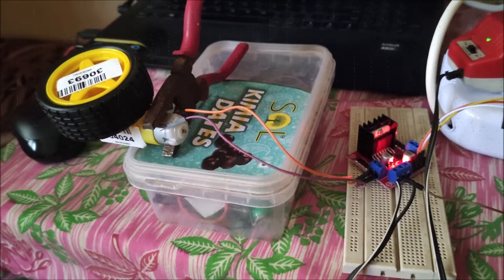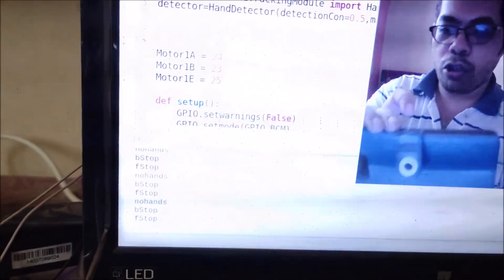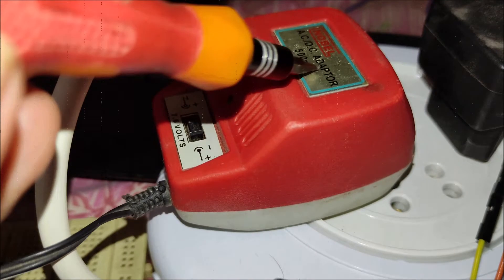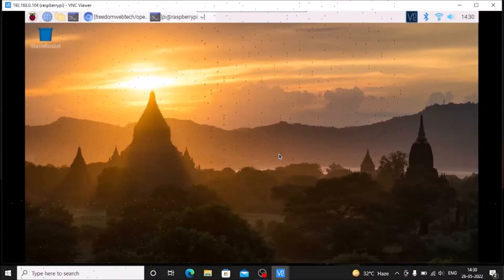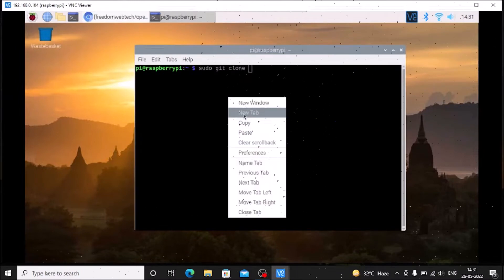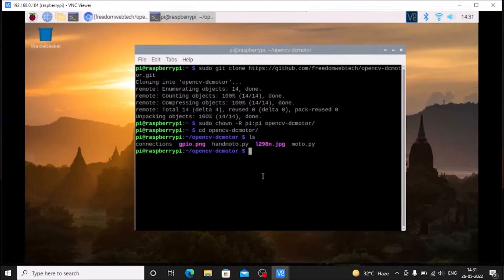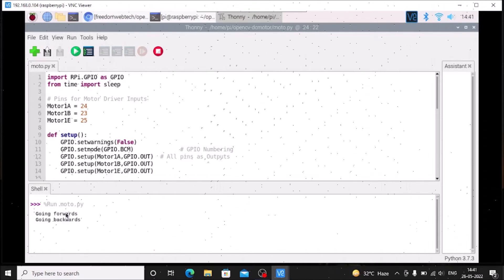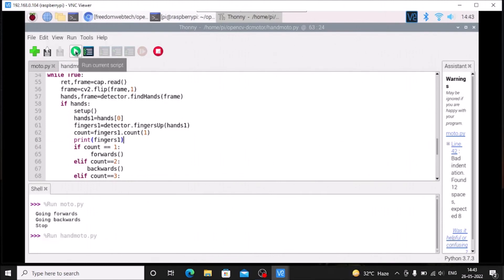opencv raspberry pi 4 dc motor l298n | computer vision